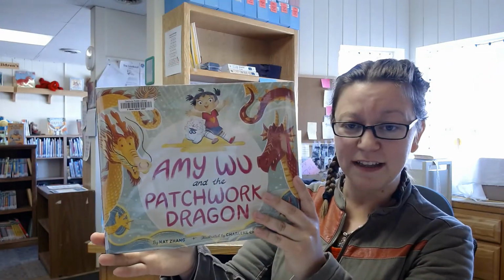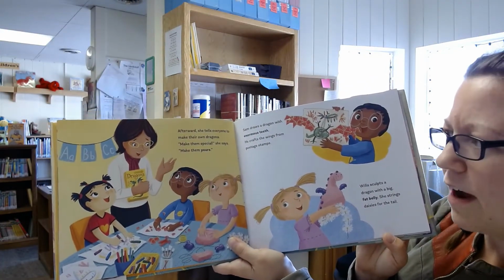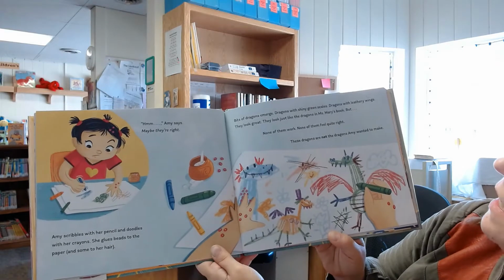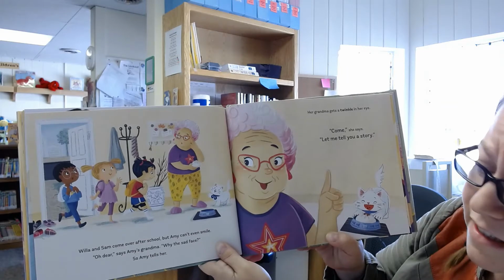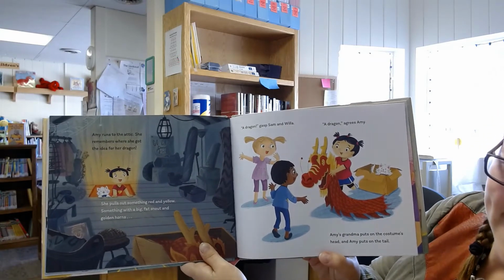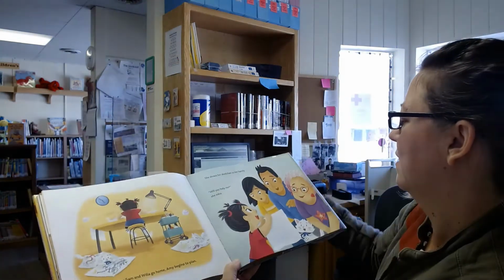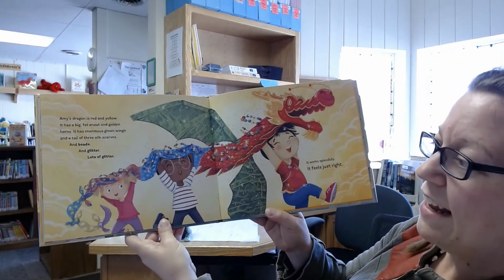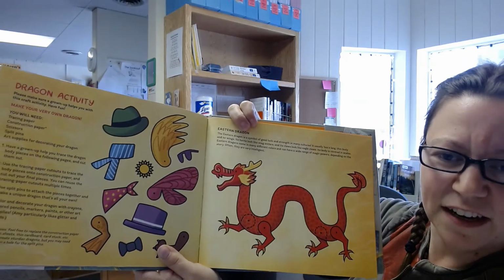Storytime 5/12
"Amy Wu and the Patchwork Dragon" by: Kat Zhang, Illustrated by: Charlene Chua